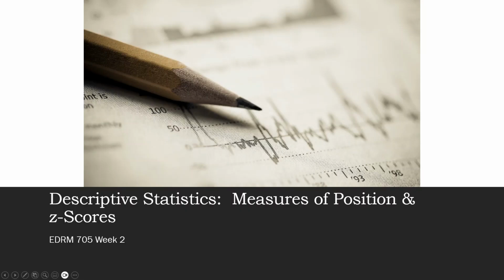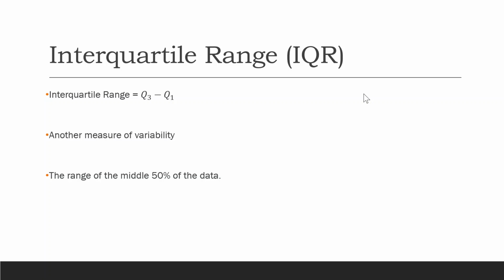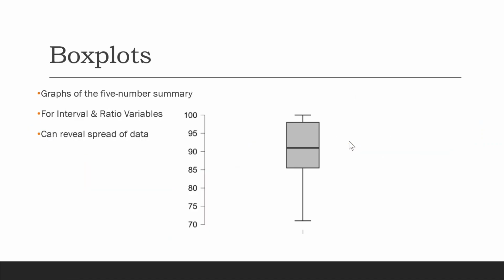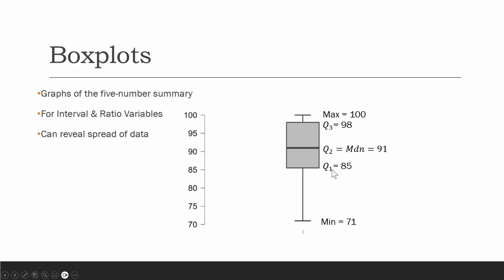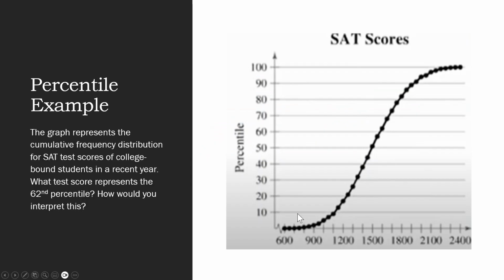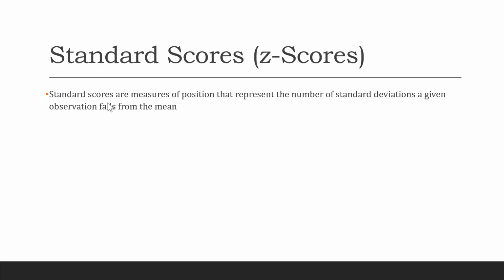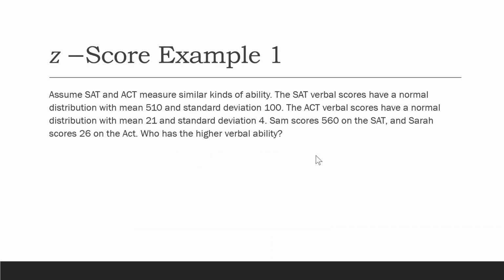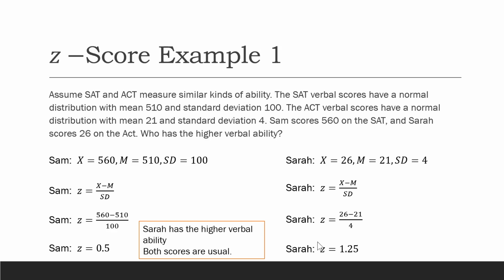Descriptive Statistics 3